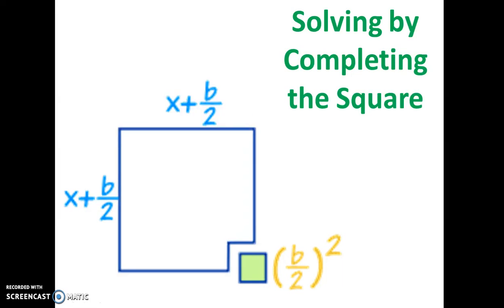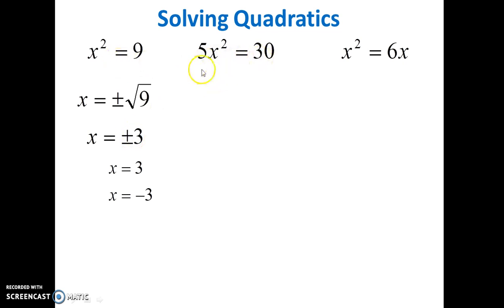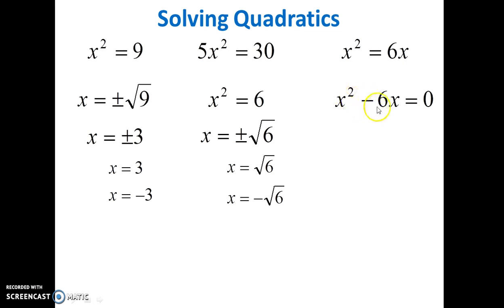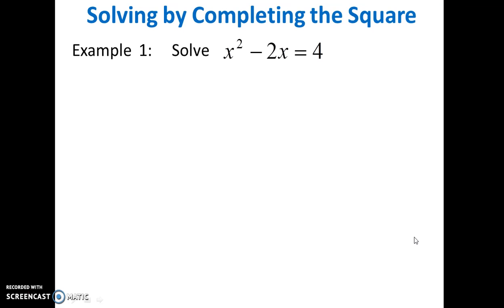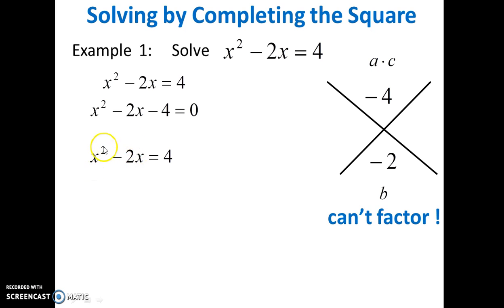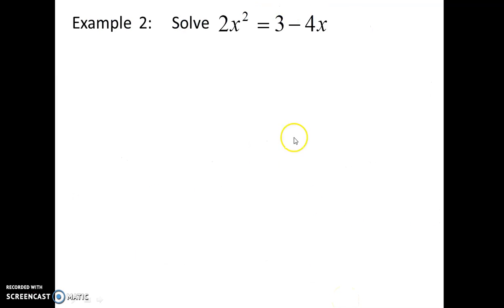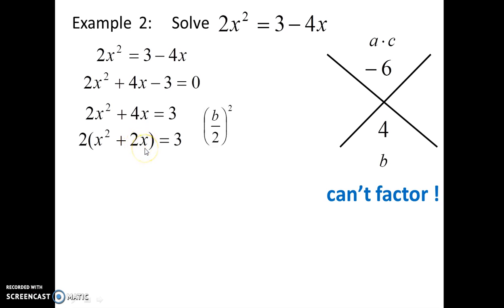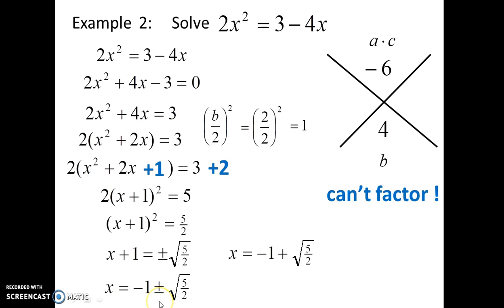Skill Video Solving by Completing the Square